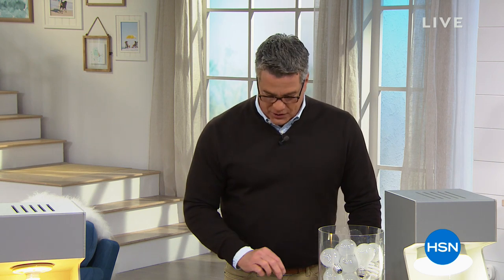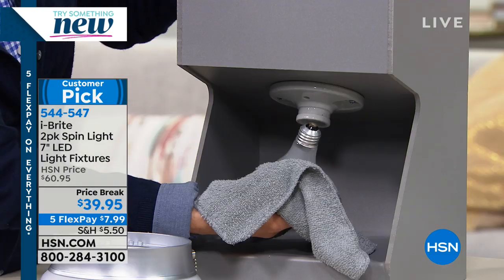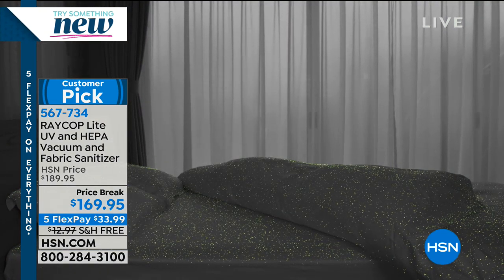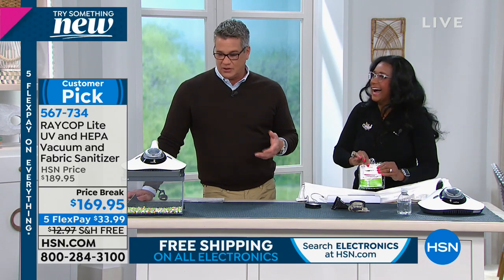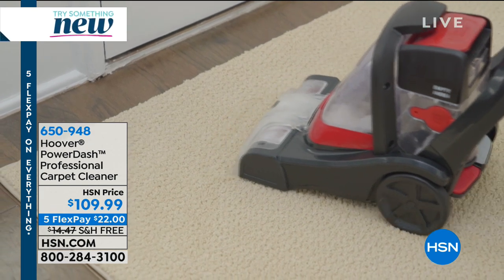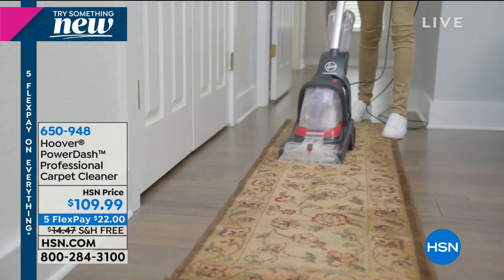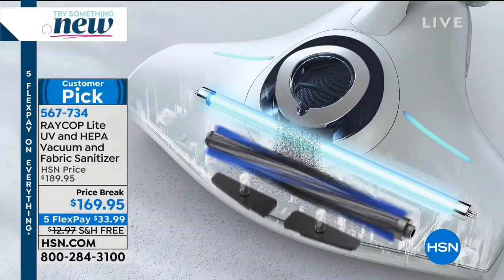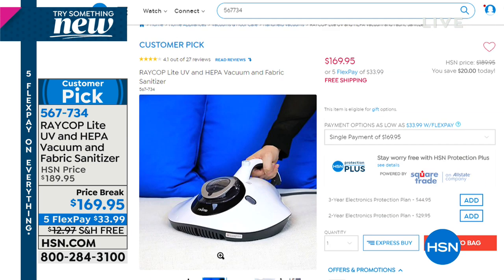HSN | Household Helpers 01.21.2019 - 07 AM